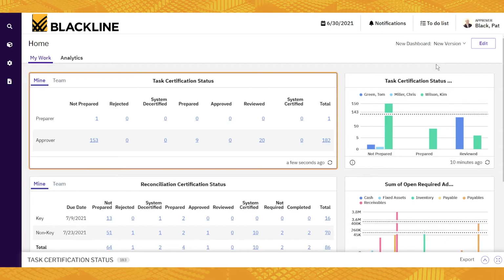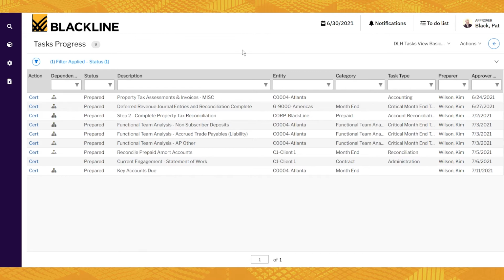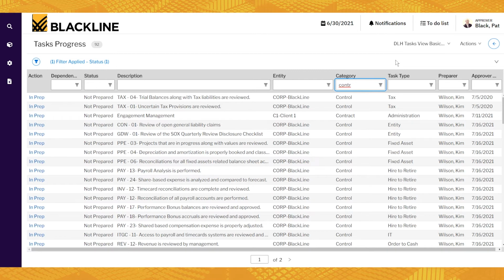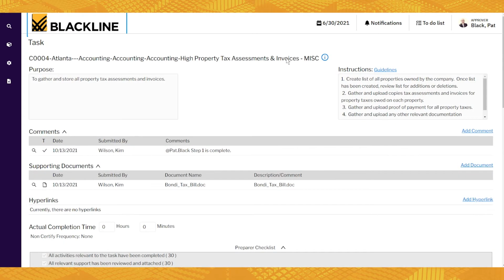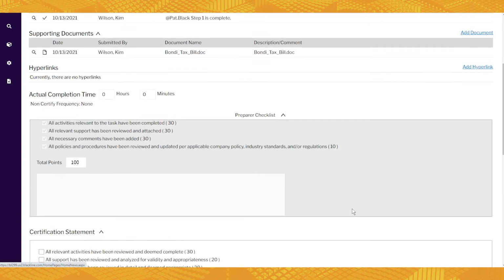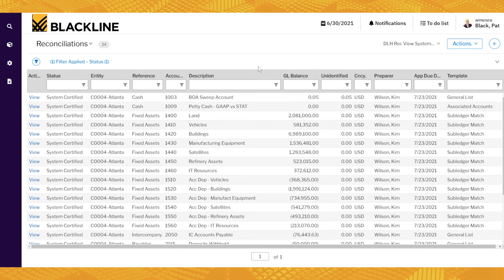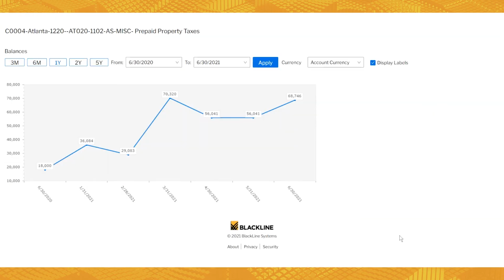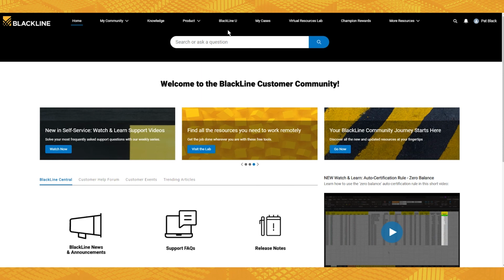BlackLine - The Modern Accounting Playbook For Approvers